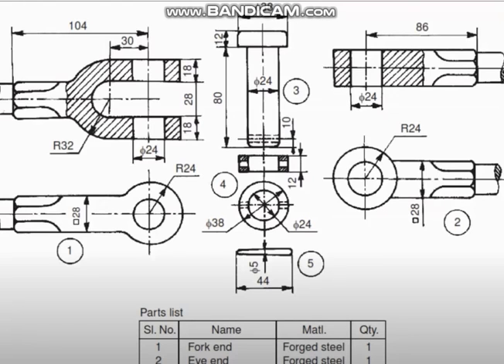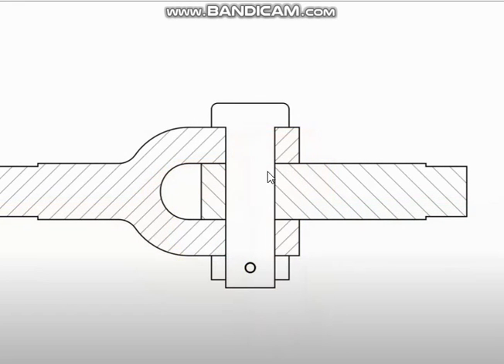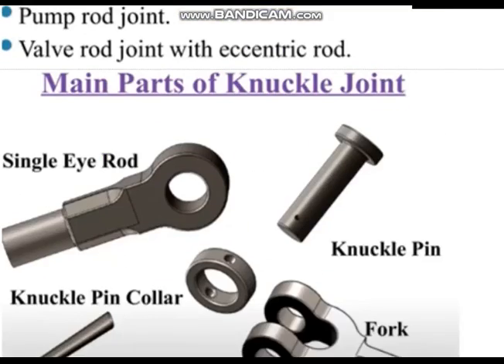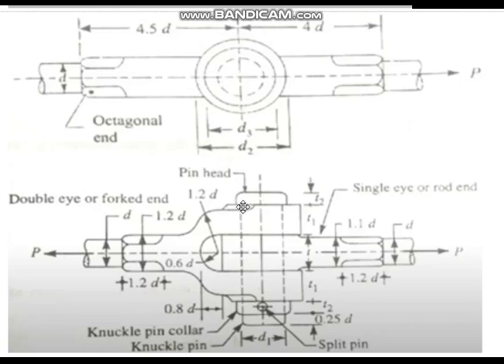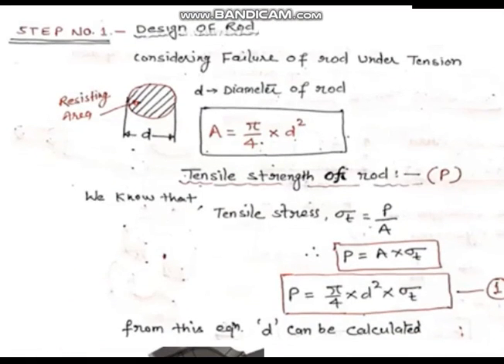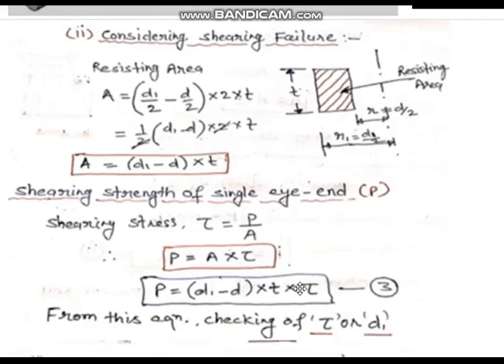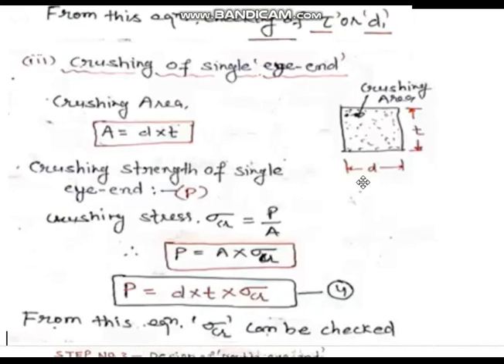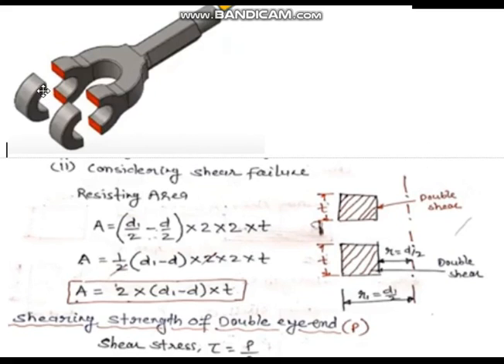EMD 24 Knuckle joint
Design of knuckle joint